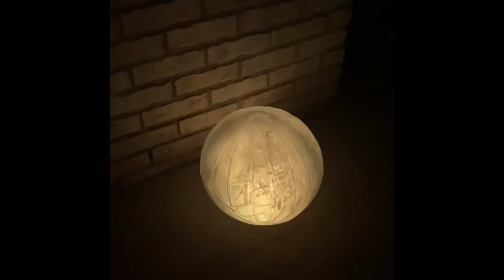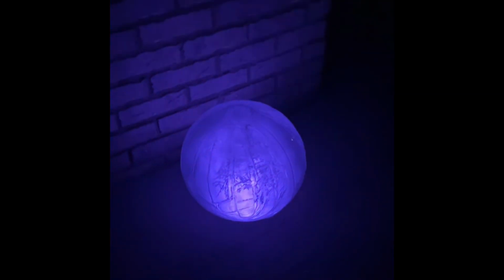Ice Globes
Ice Globe Lanterns